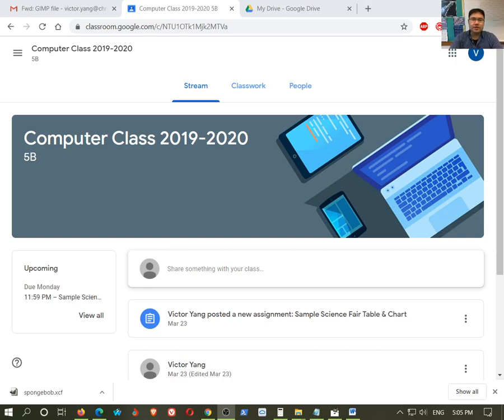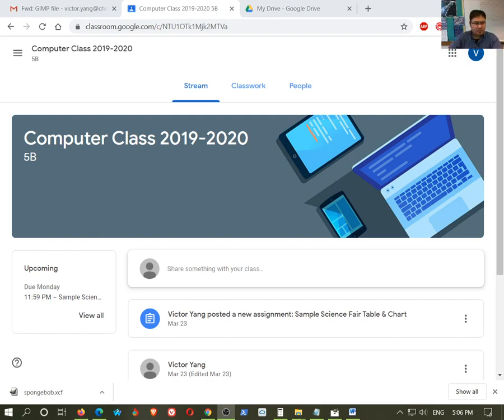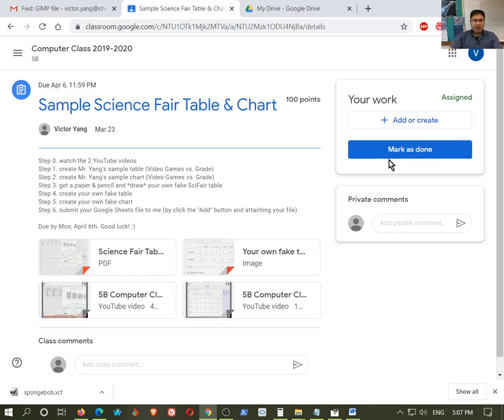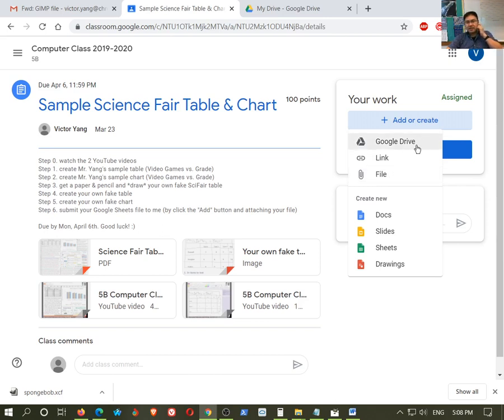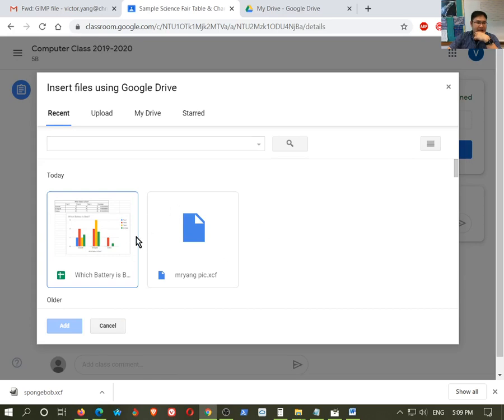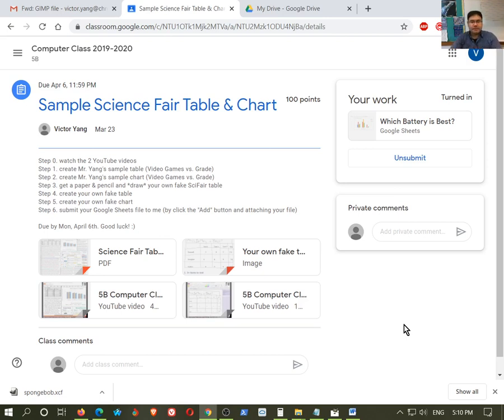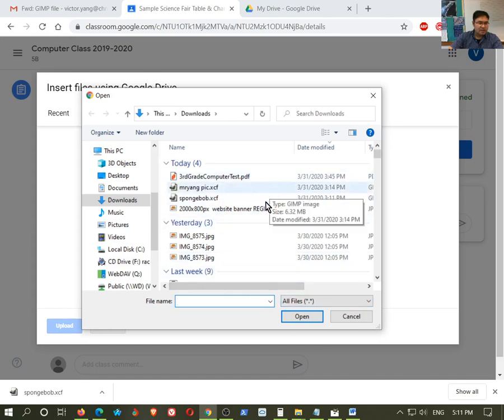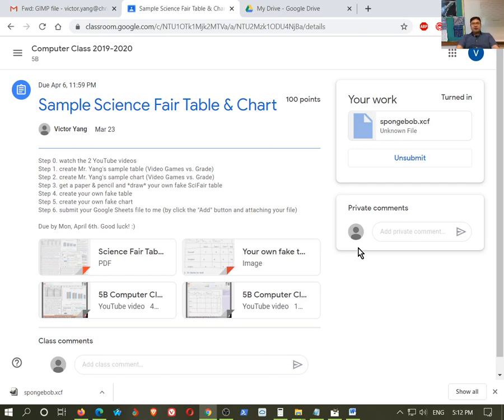How To Submit Assignments in Google Classrooms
Students often TURN IN assignments without attaching their work/files. Here's how to do it the right way.